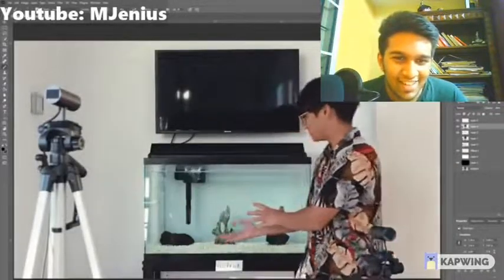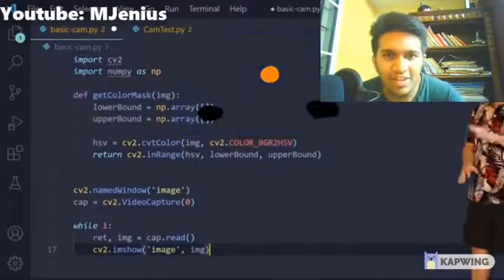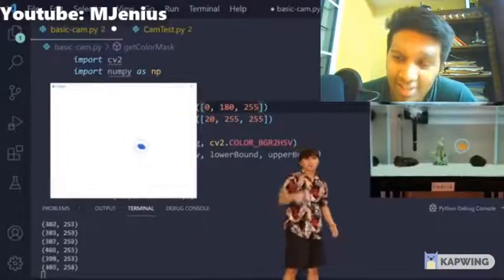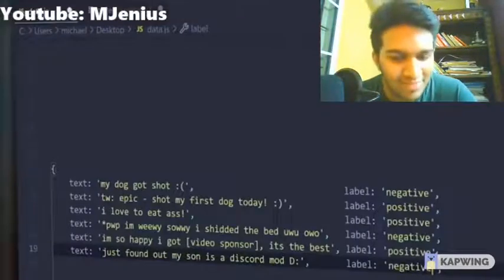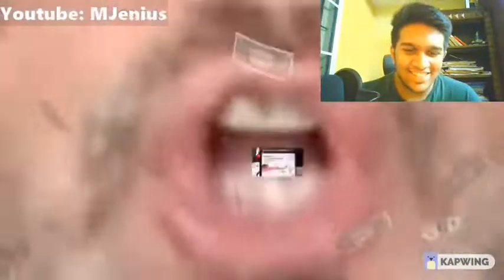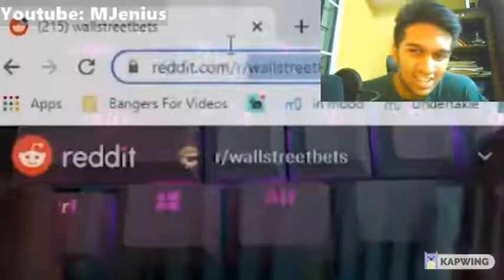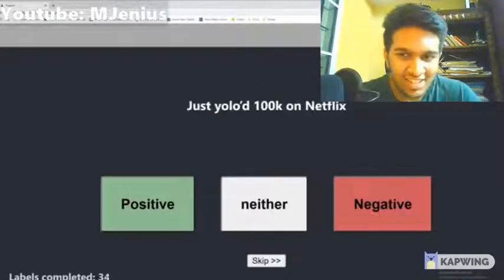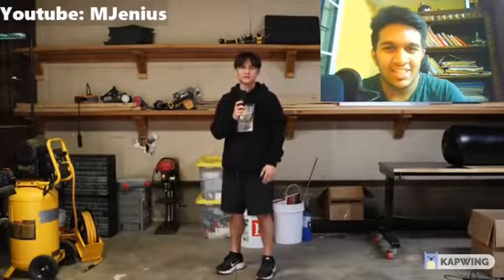REACTING TO "I Gave My Goldfish $50,000 to Trade Stocks"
Great video by Michael Reeves, and his goldfish Frederick
$50,000 to beat Wall Street Bets was definitely unnecessary
Trading Stocks' is a fishy game
Recorded With Streamlabs OBS
Edited With Shotcut & Kawing